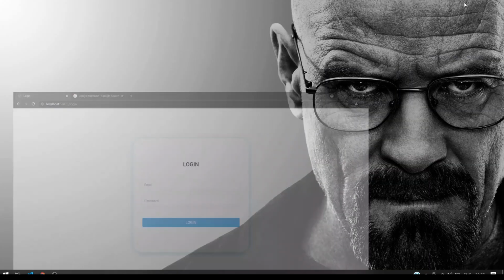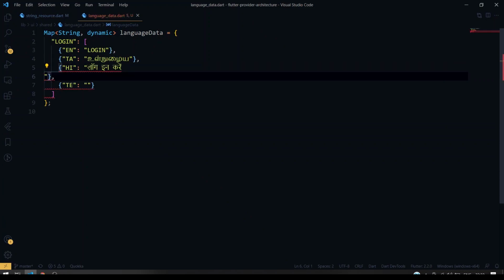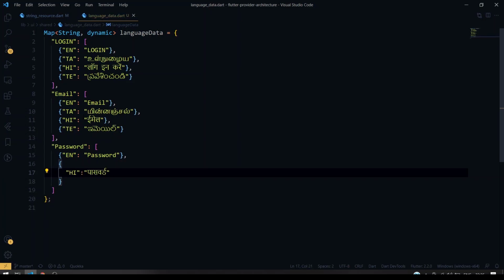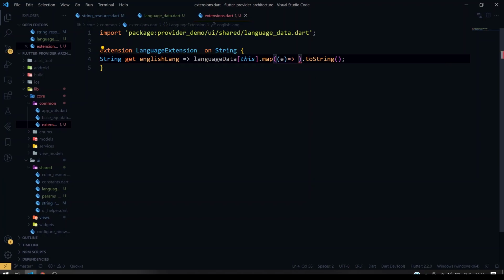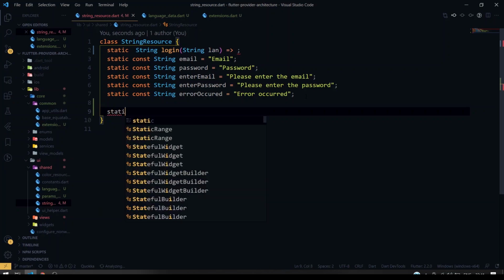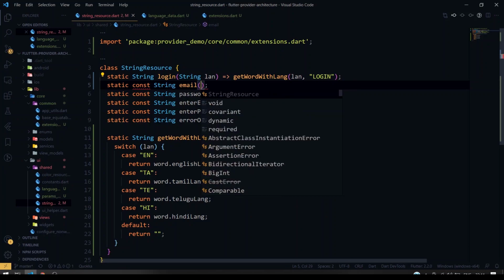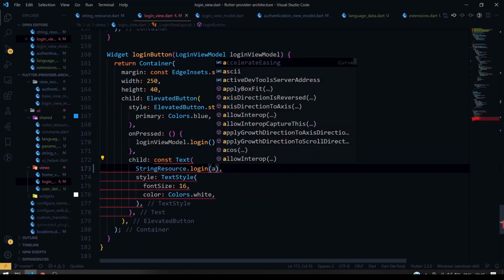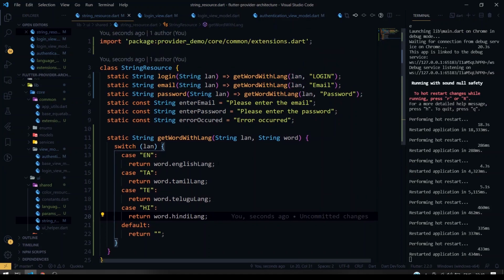Flutter Custom Translations | Random Video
In this video, I've shown how to implement custom translations in flutter apps.